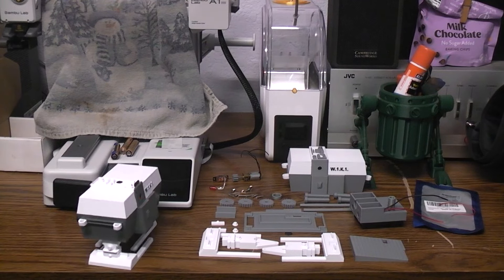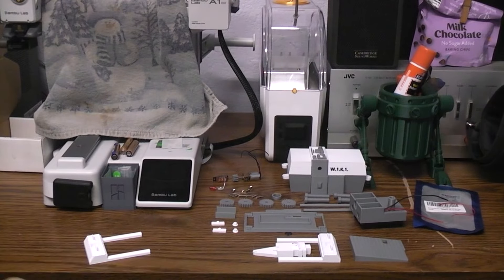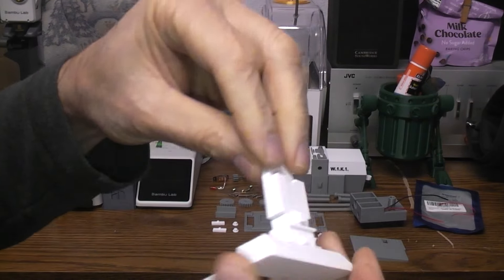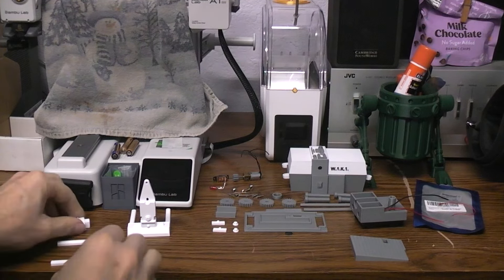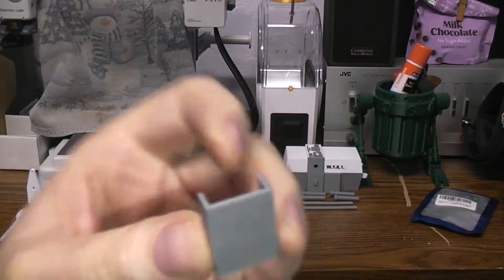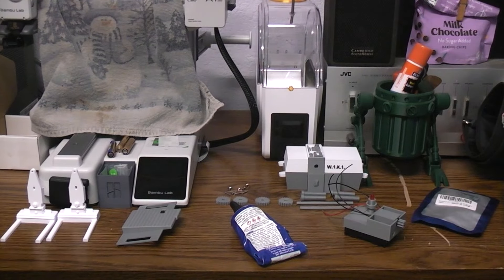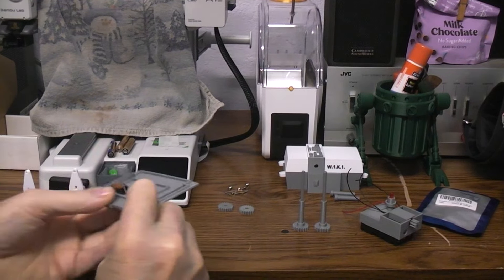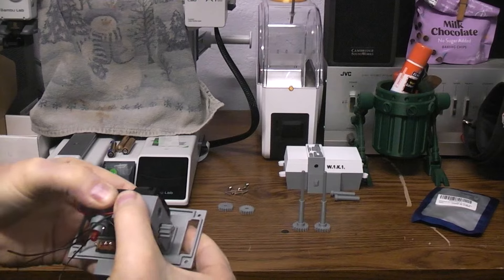Let's build the 3d printed walking W.1.K.1 robot.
Here is a link to outsider 238 video on his 3d printed build of w.1.k.1. robot.